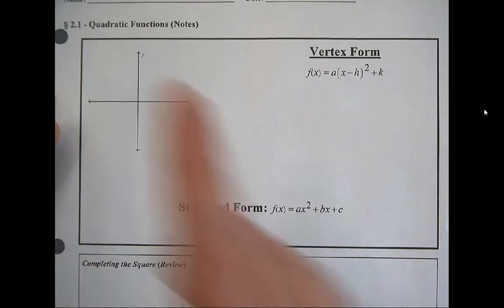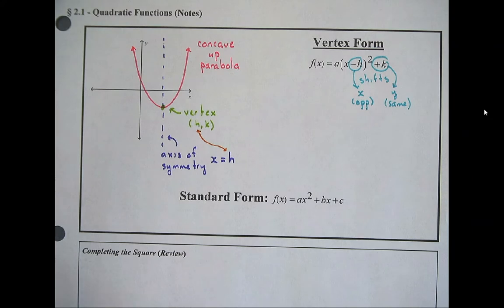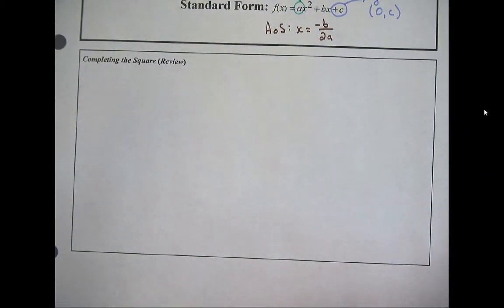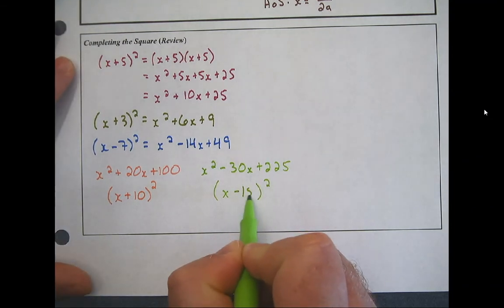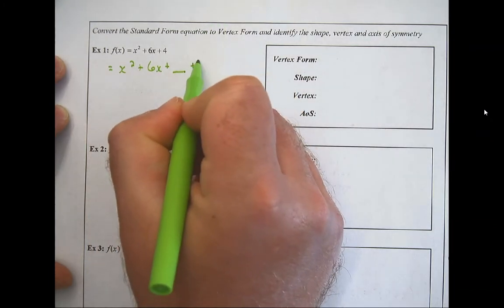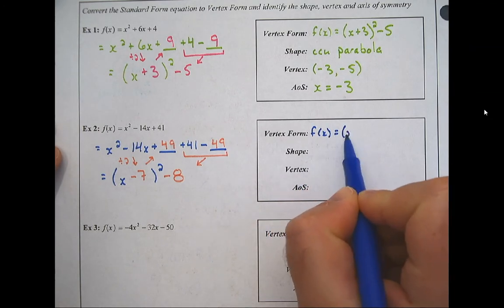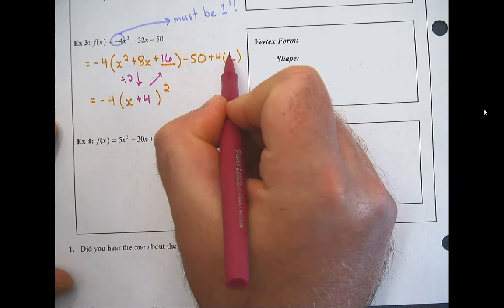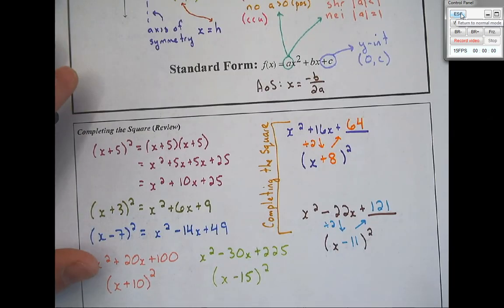PC § 2.1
Quadratic Functions